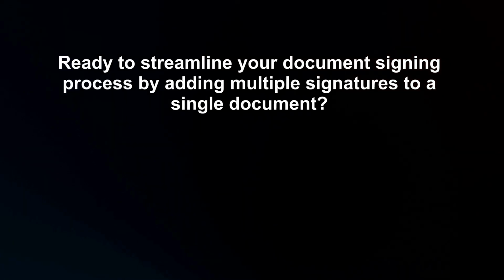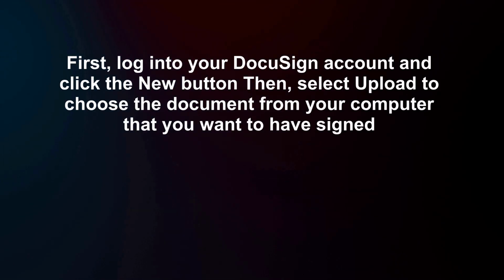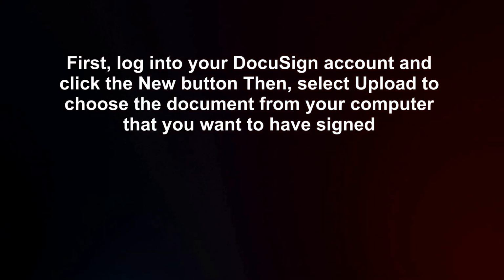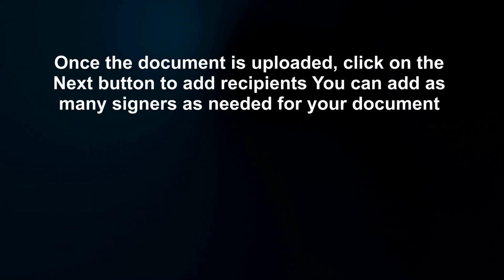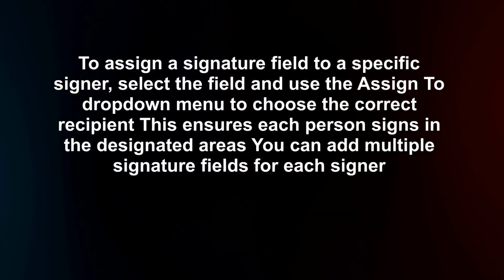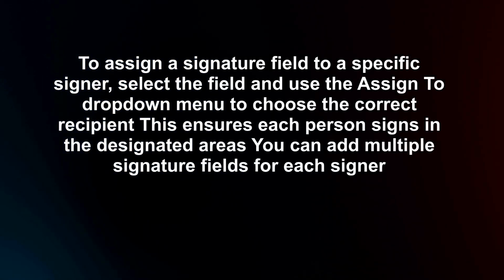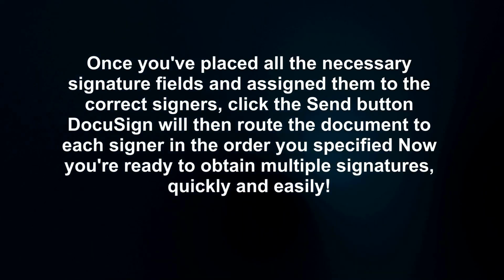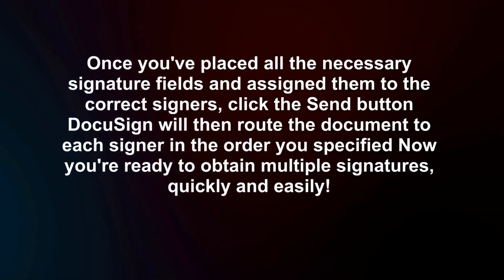How Create Multipale Sign In Docusign - GUIDE!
How Create Multipale Sign In Docusign: DocuSign allows you to define multiple signature fields for a single signer or different signers within a single document.

00:00 Uploading the Document
00:12 Adding Recipients
00:22 Specifying Signer Roles
00:31 Adding Signature Fields
00:37 Assigning Signature Fields
00:46 Sending for Signatures